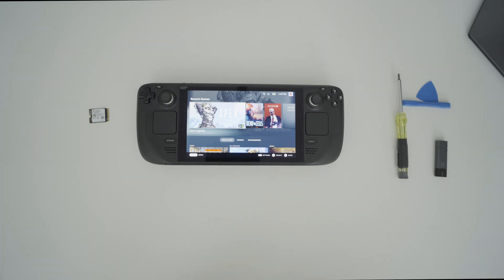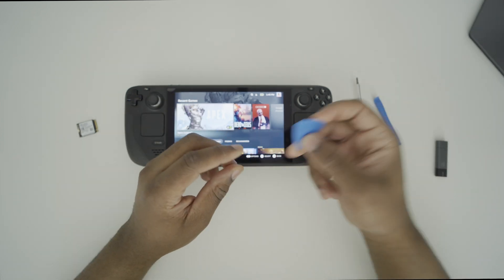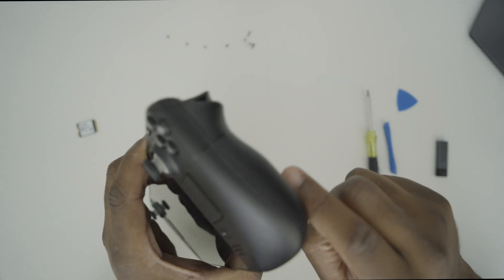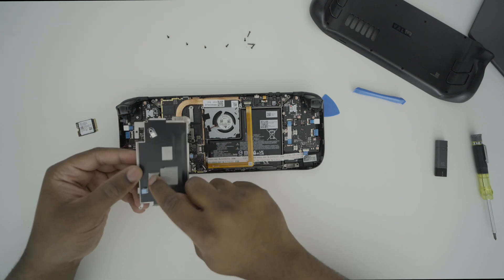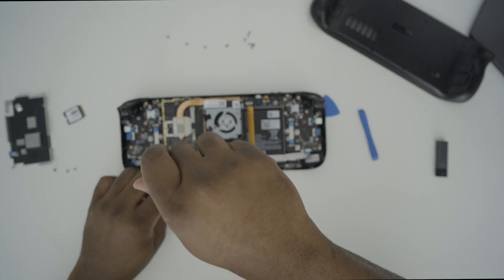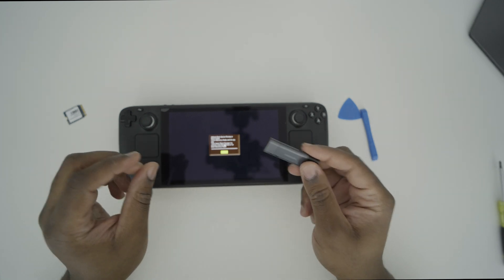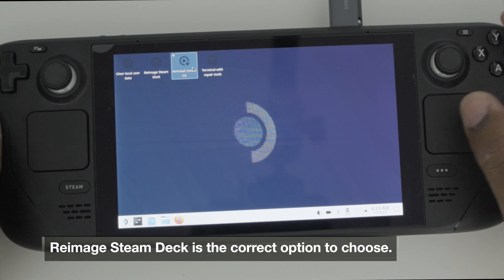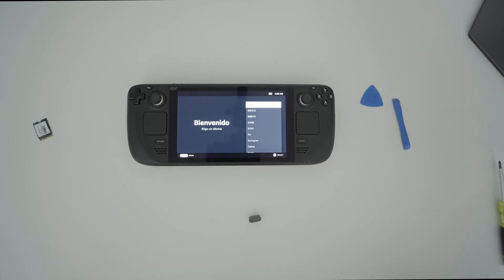Steam Deck 1TB Storage Upgrade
Upgrading my steam deck to 1TB of storage.

Link to Drive